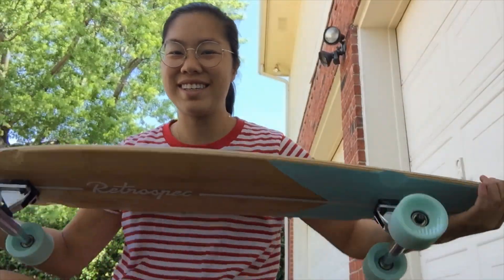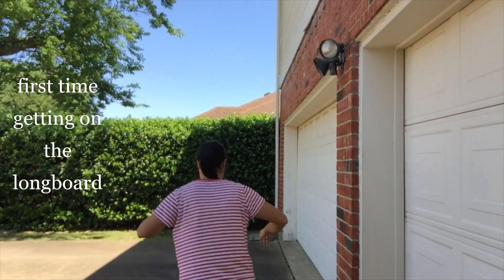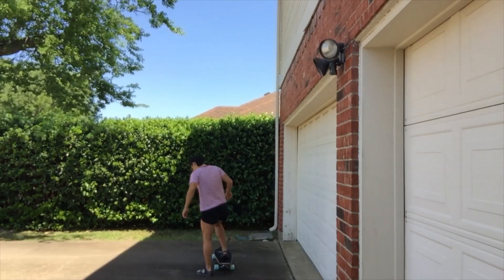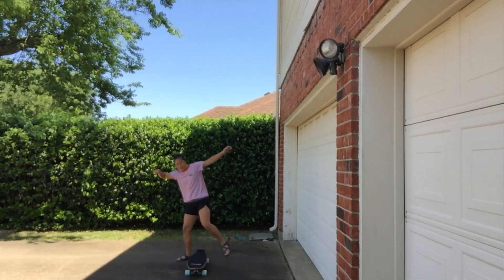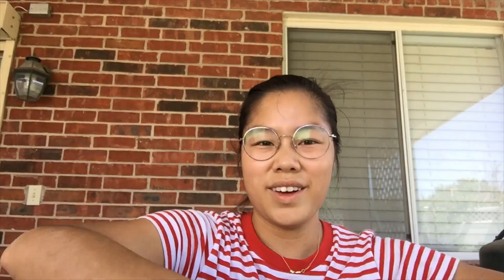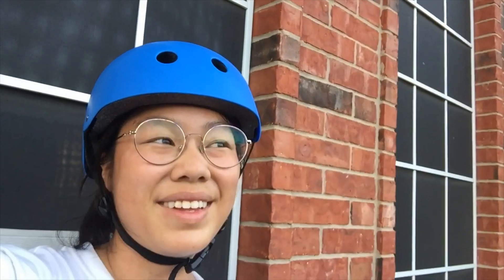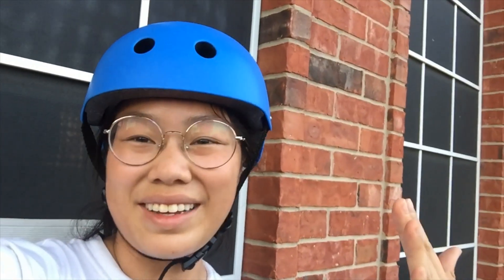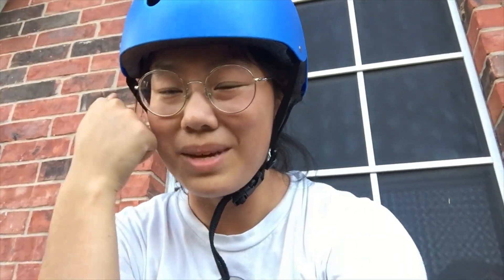🗲beginner girl ~learns~ to skate 🗲 1 Month Longboard Progression 🗲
Link to the board I'm using
Hey everyone! I recorded myself learning to longboard over a month. I'm still super new at it, so please share any tips and tricks you may have. I hope this video is helpful to others who are also just learning!